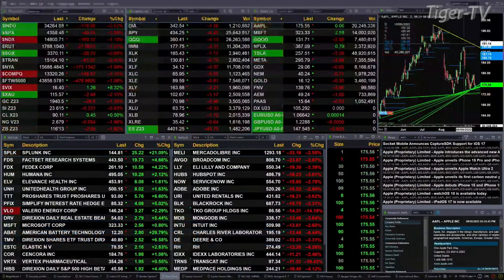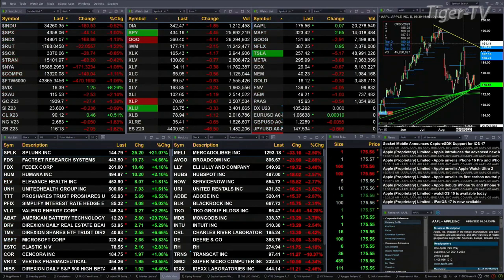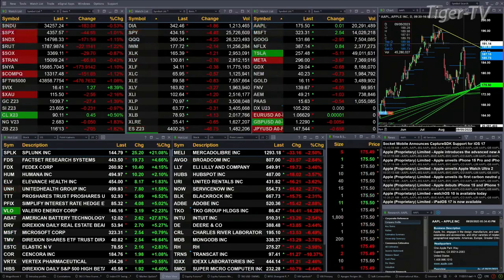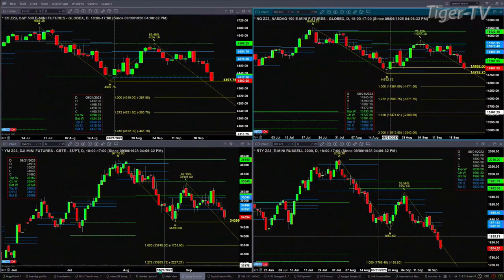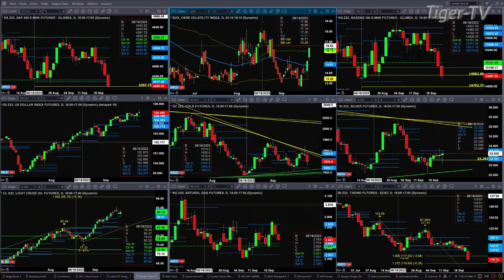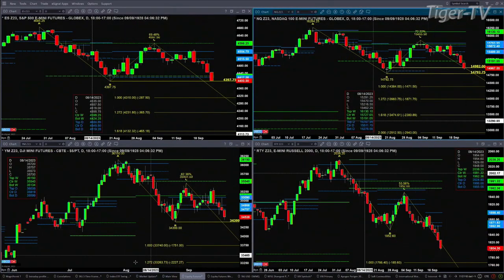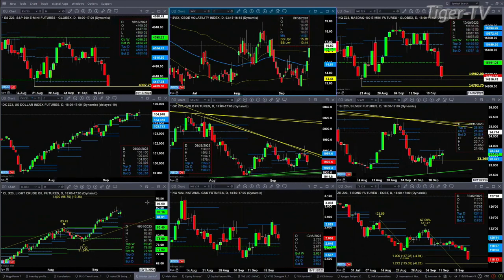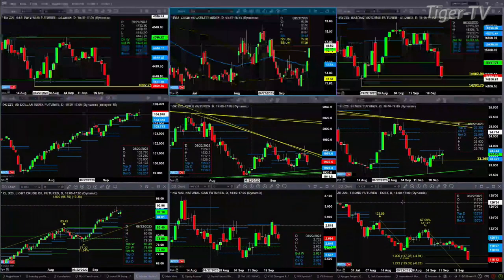September 20th 11AM ET Market Update on TFNN - 2023